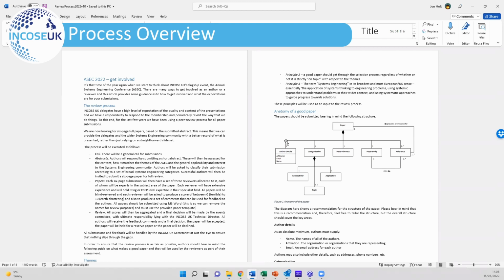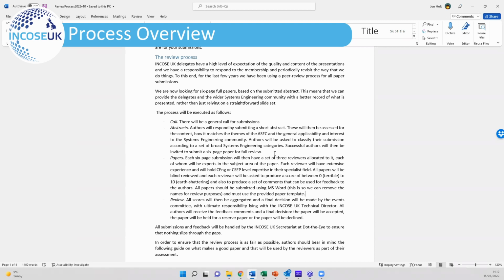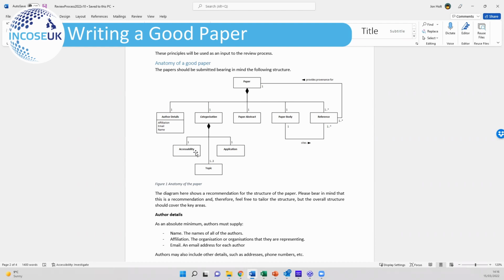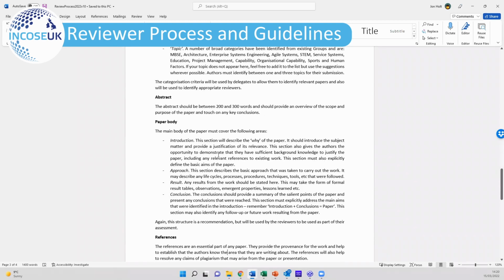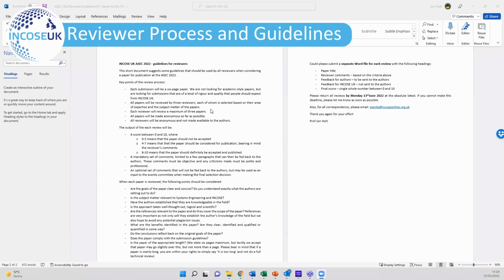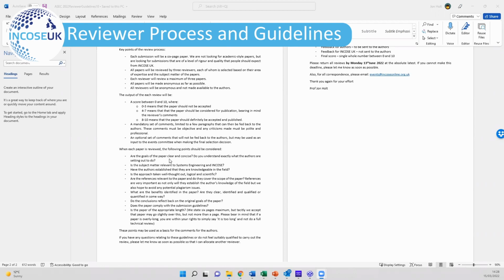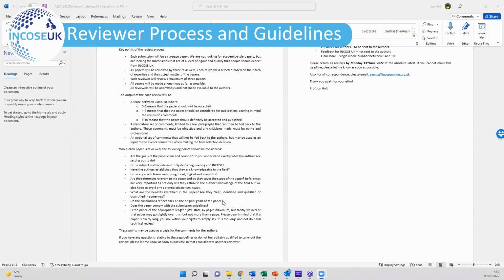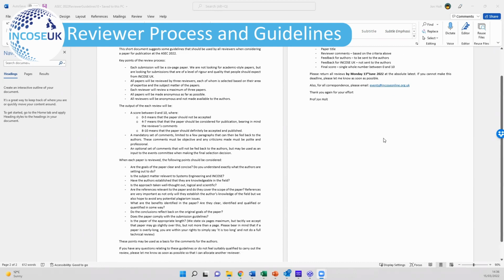Paper Writing Master Class with Prof. Jon Holt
This short, on-line presentation and discussion is intended to provide an overview of the whole paper-writing experience for people who may be considering submitting a paper for consideration at the Annual Systems Engineering Conference. Delivered by Prof. Jon Holt, Technical Director of INCOSE UK. The session has several aims:
- To provide guidance on what makes a good paper, how it should be structured and how it should be written.
- To provide an overview of the review process that all papers will undergo. By understanding the underlying review process, this will provide potential authors with a better insight into what makes a good paper.
- To meet the Technical Director of INCOSE UK and some established, existing authors to talk about their experiences.
- To ask any questions that potential authors may have. The session is aimed primarily at new authors, but will be of value to anyone who is thinking of submitting a paper, and even any existing authors who would like to share their own experiences.